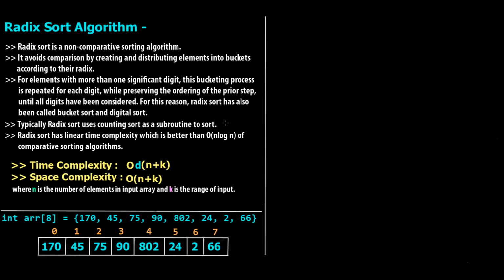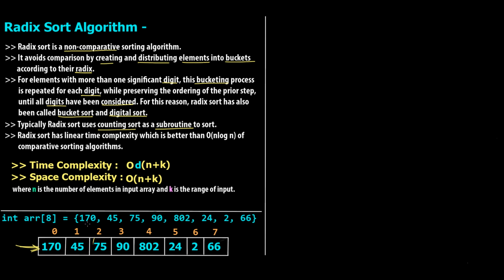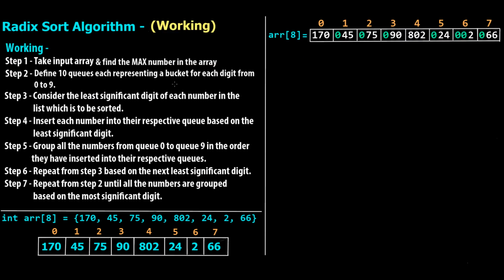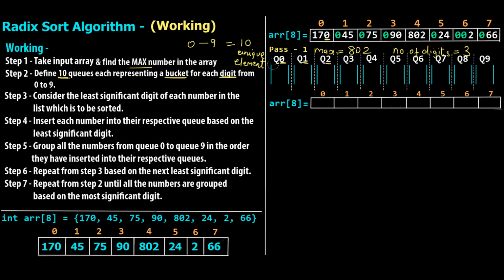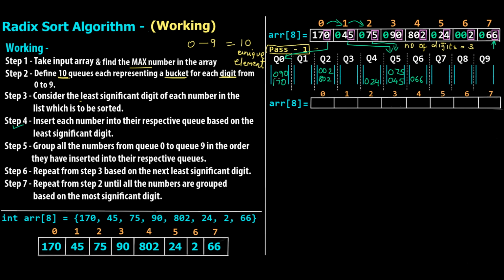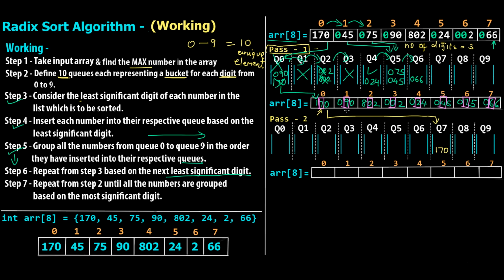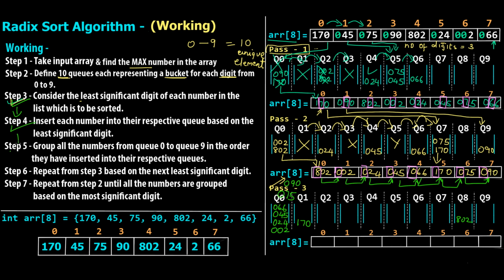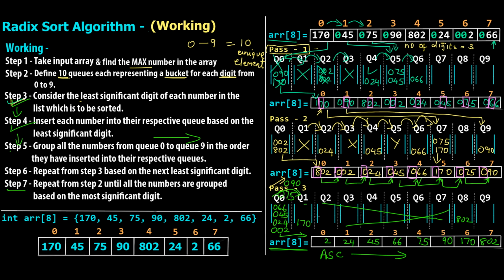Radix Sort(Bucket Sort) Sorting Algorithm (Working & Diagram) | Part - 1 | Sorting Algorithms - DSA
In this DSA tutorial we will study and understand the working of Radix Sort sorting algorithm. Radix sort also known as bucket sort, is a non comparative sorting algorithm.
It avoids comparison by creating and distributing elements into buckets according to their radix.
For elements with more than one significant digit, this bucketing process is repeated for each digit, while preserving the ordering of the prior step, until all digits have been considered. For this reason, radix sort has also been called bucket sort and digital sort.
Typically Radix sort uses counting sort as a subroutine to sort.
Radix sort has linear time complexity which is better than O(nlog n) of comparative sorting algorithms.
Worst complexity: n*k/d
Average complexity: n*k/d
Space complexity: n+2^d
Working -
Step 1 - Take input array and find MAX number in the array
Step 2 - Define 10 queues each representing a bucket for each digit from 0 to 9.
Step 3 - Consider the least significant digit of each number in the list which is to be sorted.
Step 4 - Insert each number into their respective queue based on the least significant digit.
Step 5 - Group all the numbers from queue 0 to queue 9 in the order they have inserted into their respective queues.
Step 6 - Repeat from step 3 based on the next least significant digit.
Step 7 - Repeat from step 2 until all the numbers are grouped based on the most significant digit.